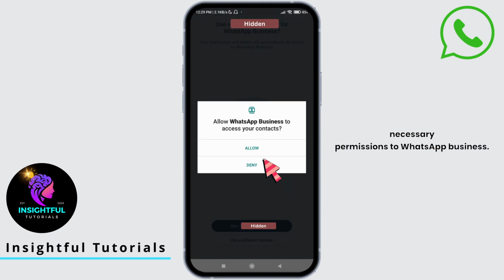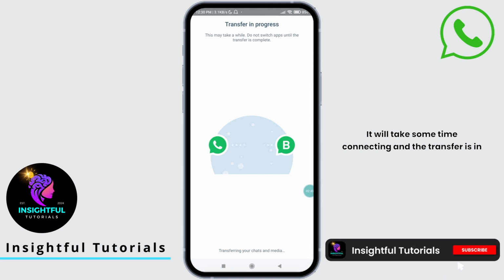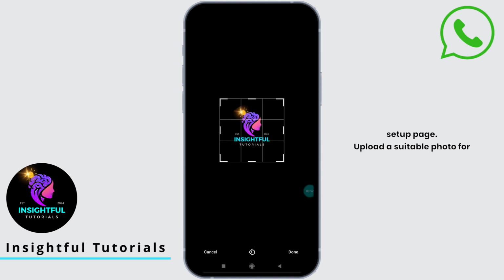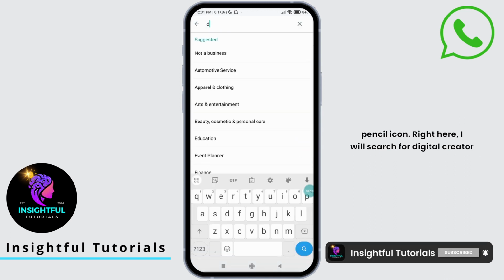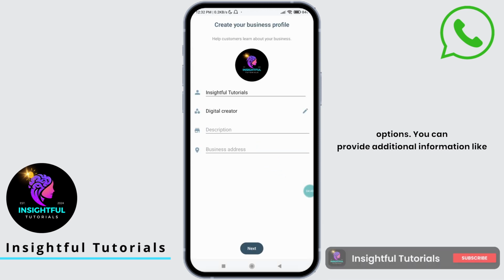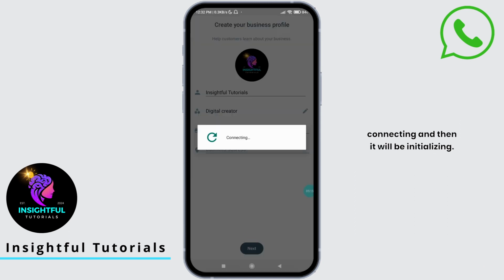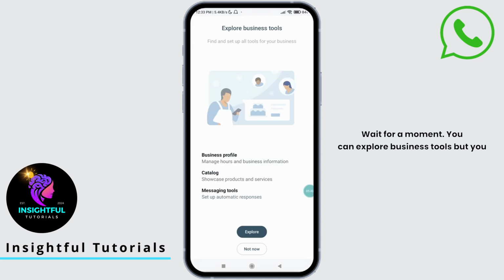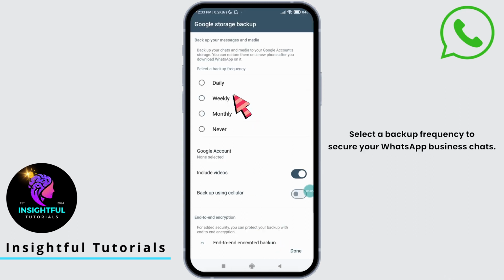How To Create WhatsApp Business Account 2024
Learn how to create a Whatsapp Business Account in 2024

👋 Welcome to Insightful Tutorials! In this guide, we'll provide you with a step-by-step tutorial on how to create a WhatsApp Business account for the year 2024. If you're looking to establish a professional presence for your business on WhatsApp and access features tailored for businesses, you've come to the right place.

📱 Timestamps:

0:00 - Introduction
0:05 - How to Create a WhatsApp Business Account in 2024
0:10 - Step-by-Step Account Creation Process